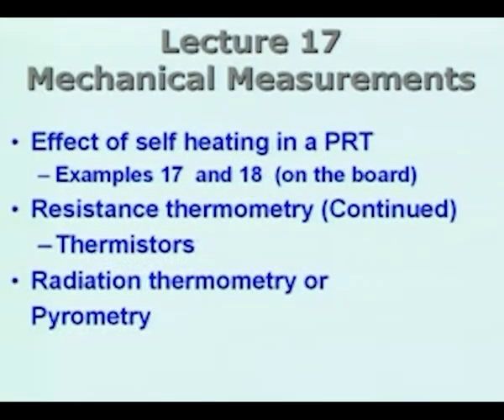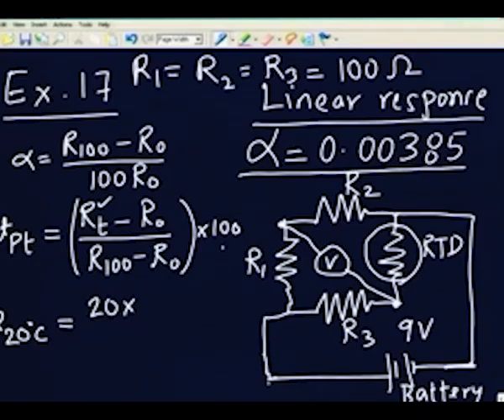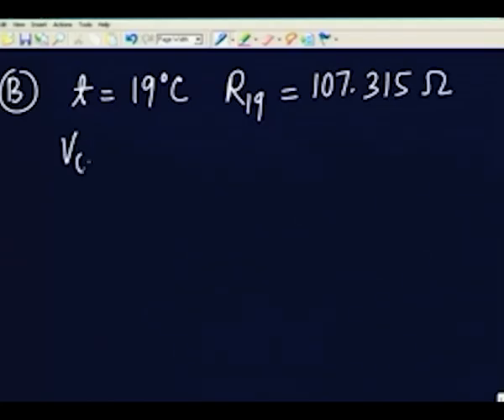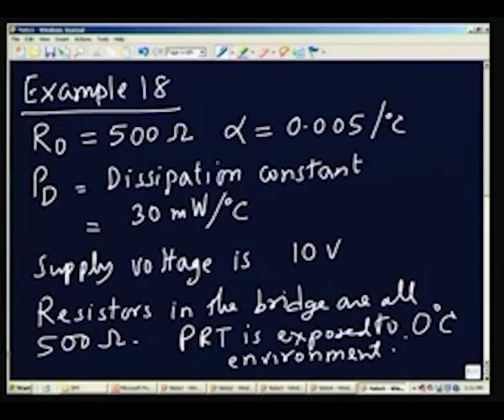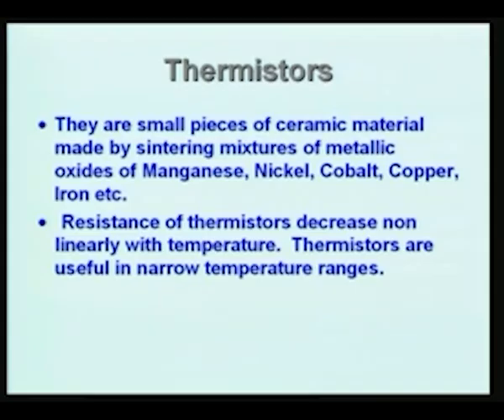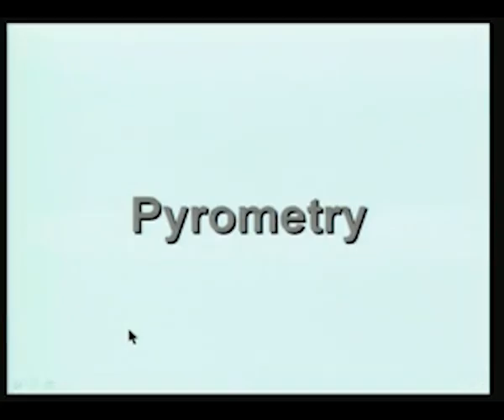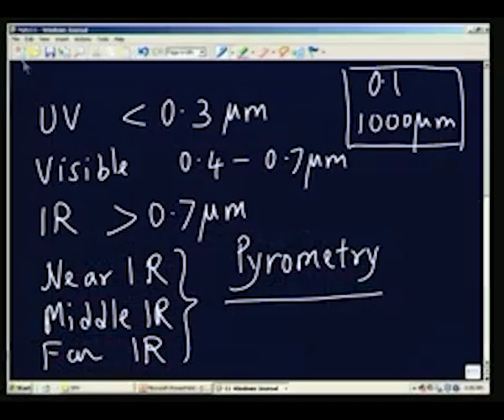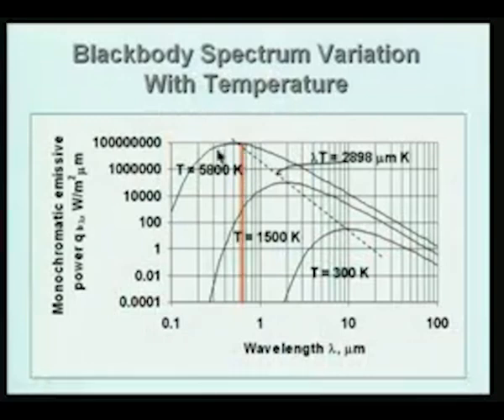Lec17: Resistance Thermometry(Contd)and pyrometry